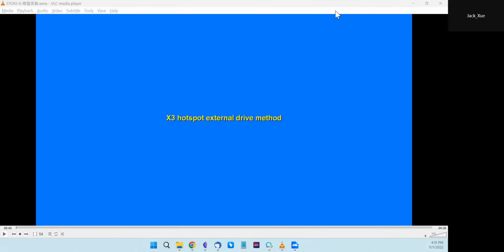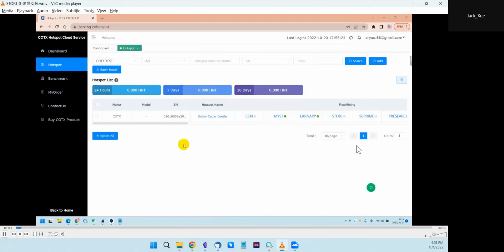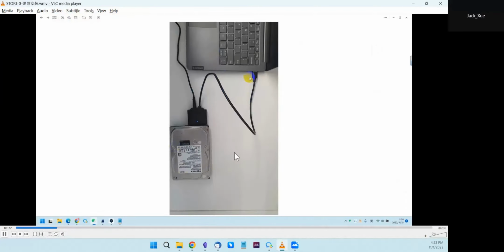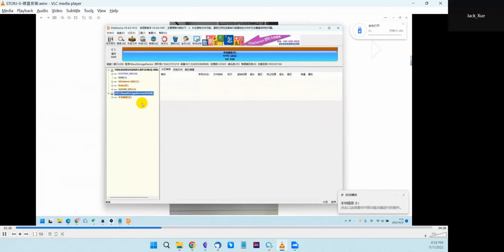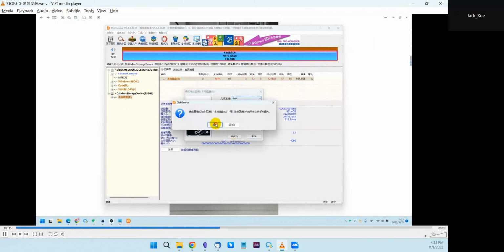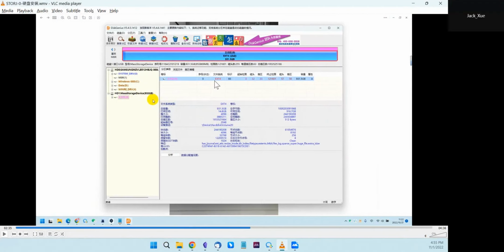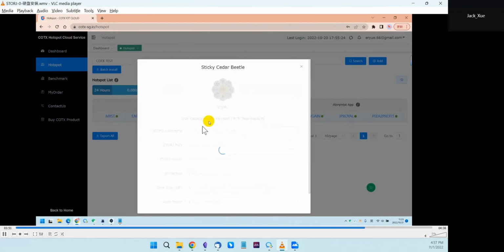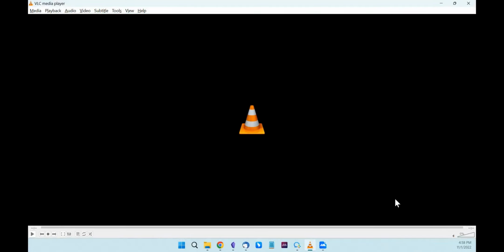COTX FlexiMining - Prepare external hard drive for the Fleximining - Demo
Show you how to prepare an external hard drive for the FlexiMining.
Some FlexiMining Apps, e.g., Storj, ScPrime, and Meson Network, need you to connect an external hard drive to your Helium hotspot. So in this video, we show you how to format, and connect a hard drive to your Helium hotspot.

Access COTX Hotspot Cloud Service ) and install FlexiMining apps on your Helium Hotspot or other FlexiMining compatible devices to get passive income.

FlexiMining: anyone can be a crypto miner to get multiple passive incomes from one low-power consumption device.